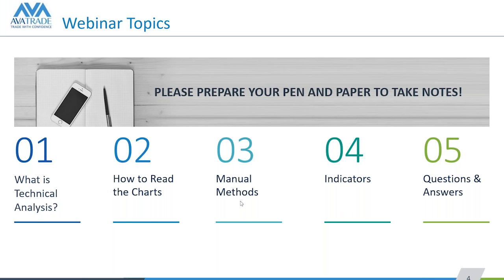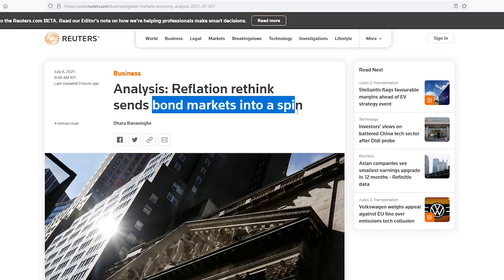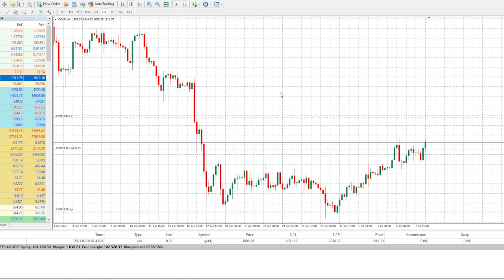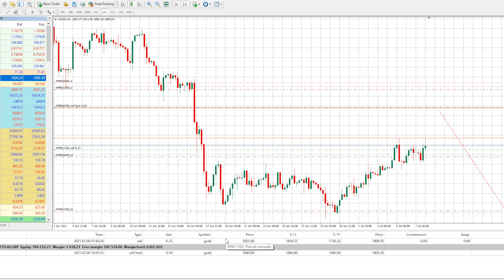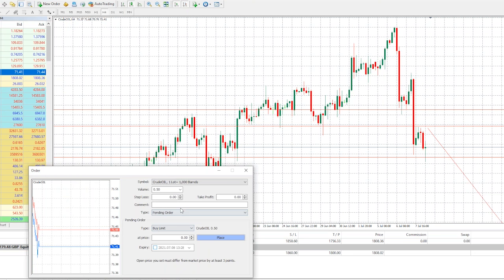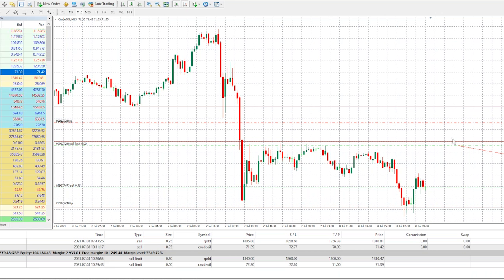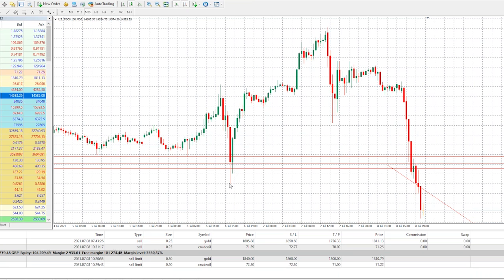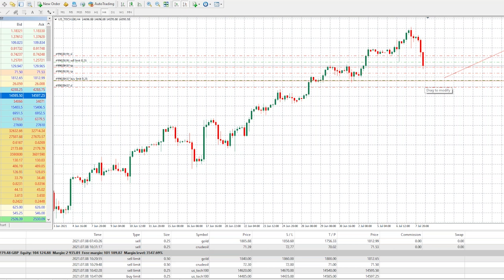08.07.21| AvaTrade's Technical Analysis of Live Market Action